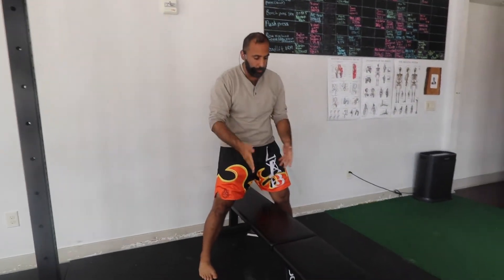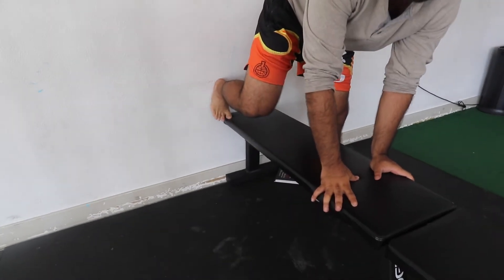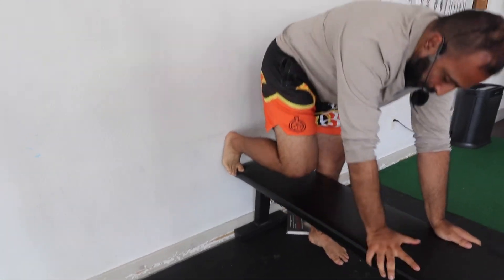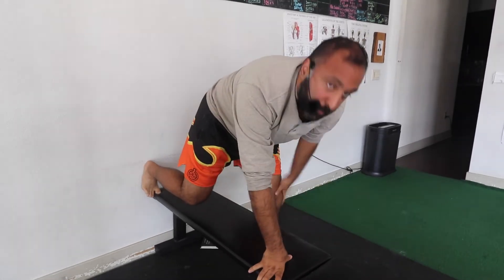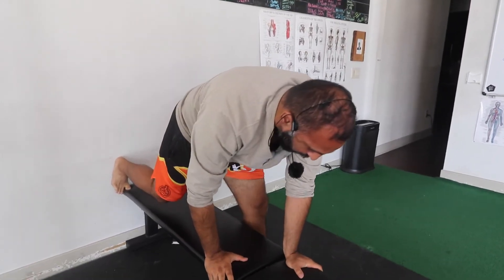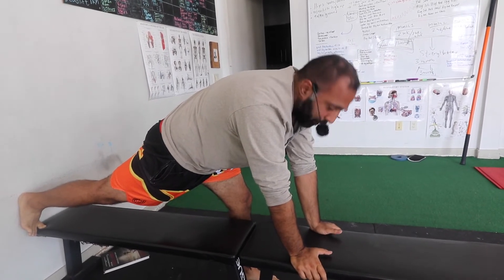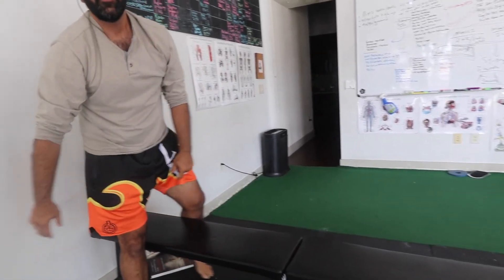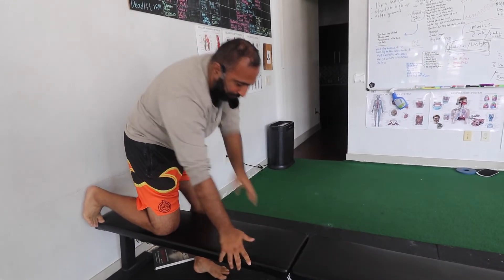VMO Madness with This Movement!- Stronger Knees!